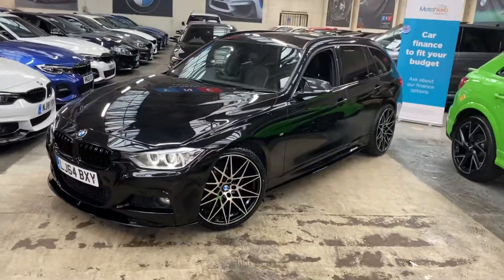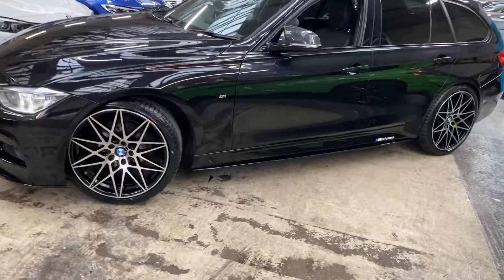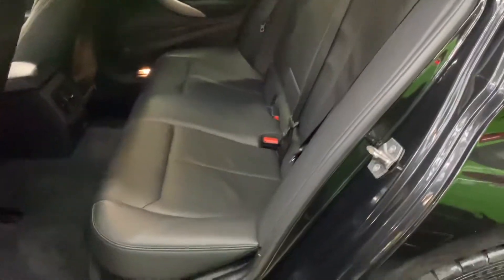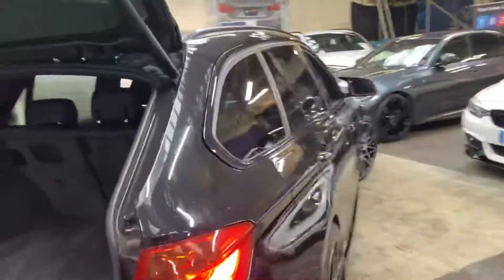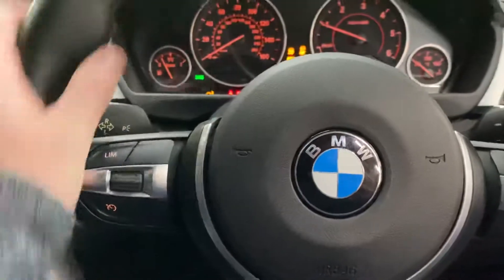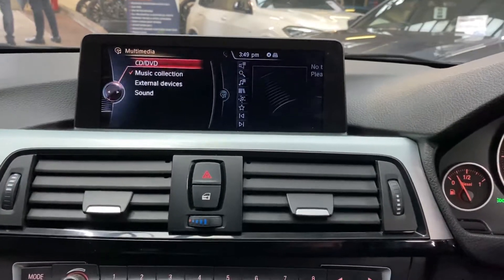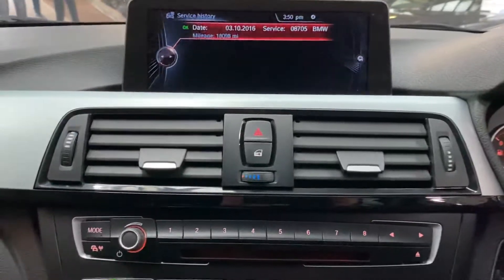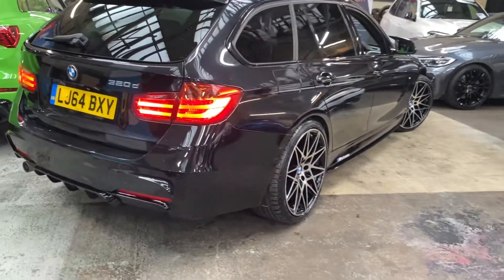(LJ64BXY) 320D M SPORT TOURING (Xenons, Pro Wide Nav!!)